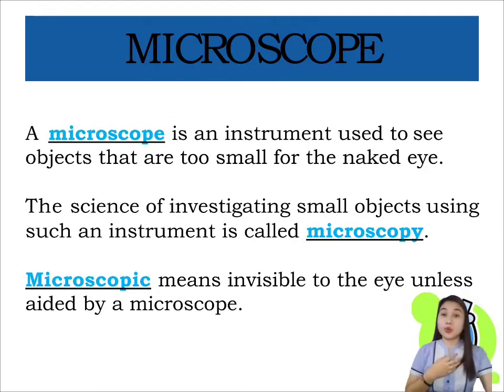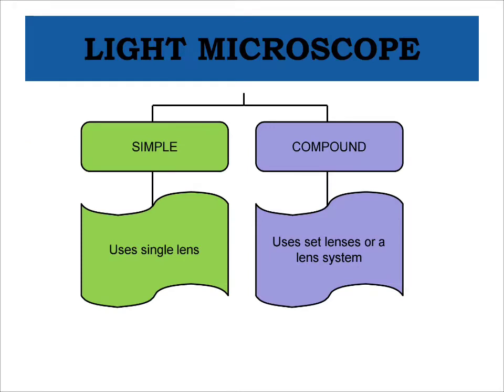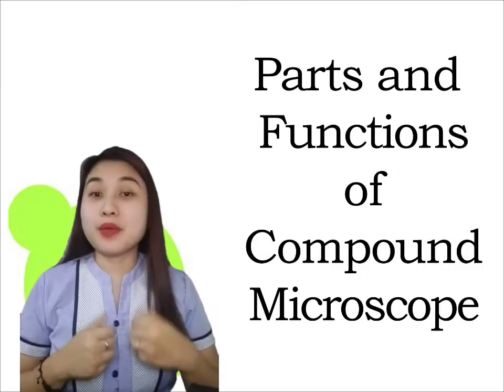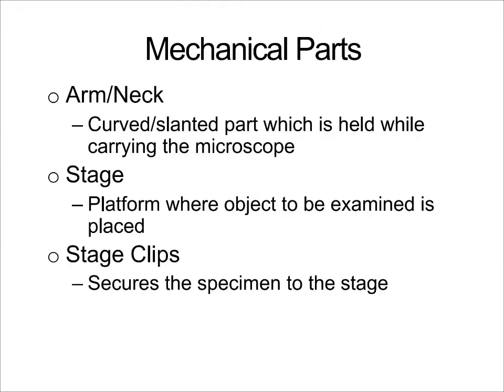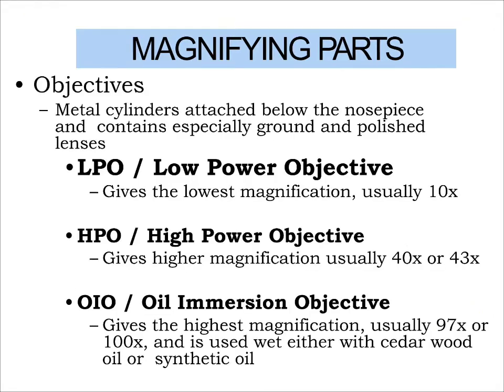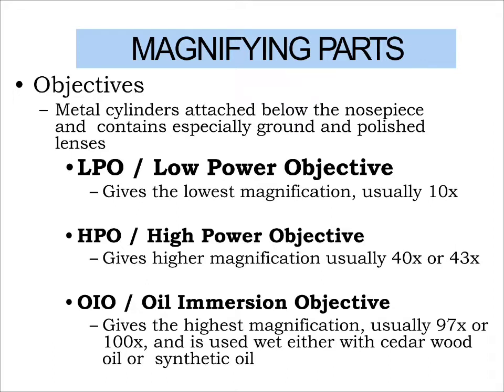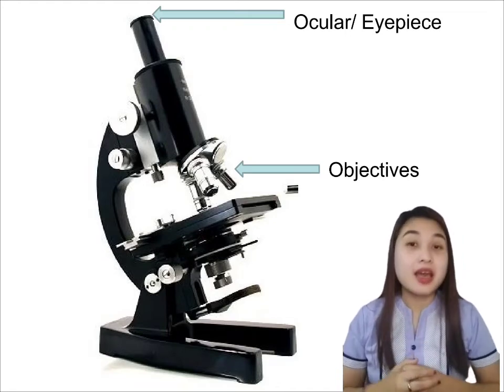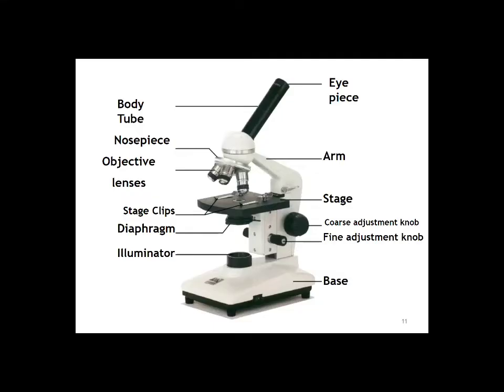Part and Function of Microscope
This video is for COT purposes only.